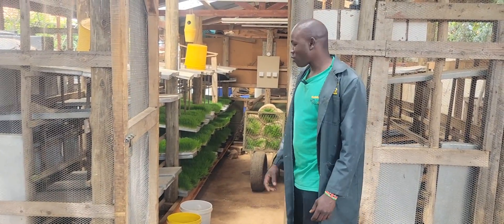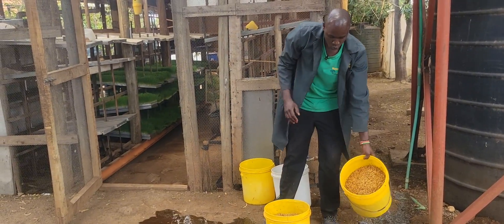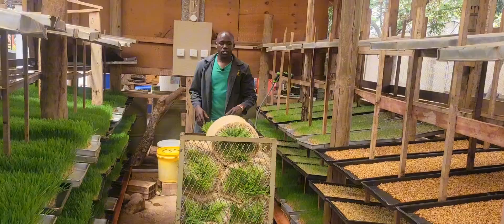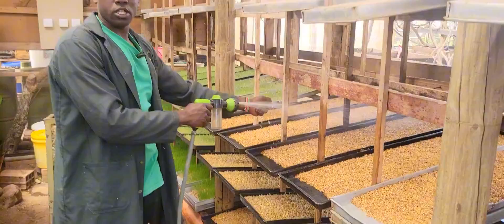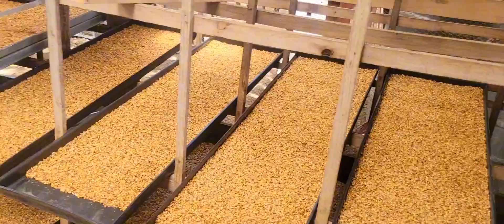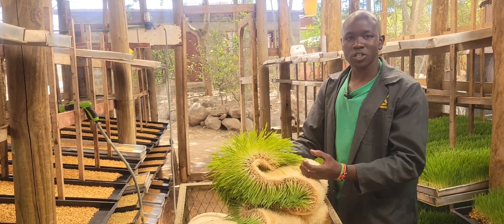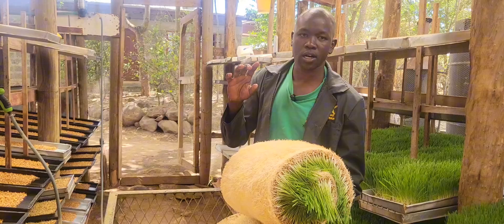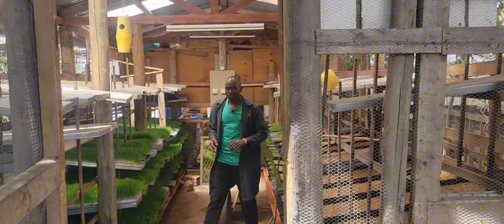Hydroponics fodder. we make 8kg of fodder from 1kg of barley.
hydroponics fodder system. is a gift to farmers
nurisha farm